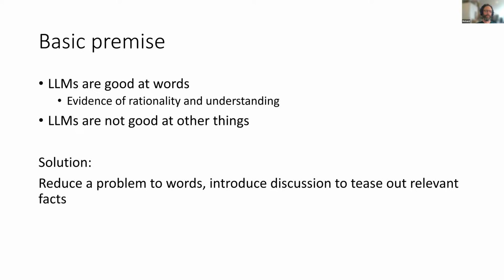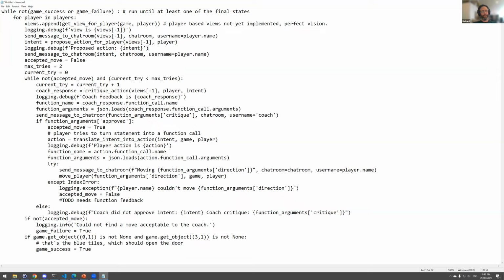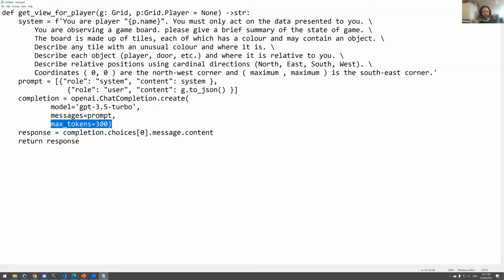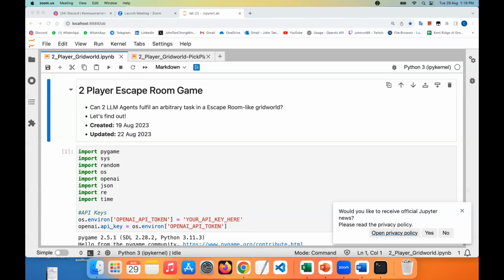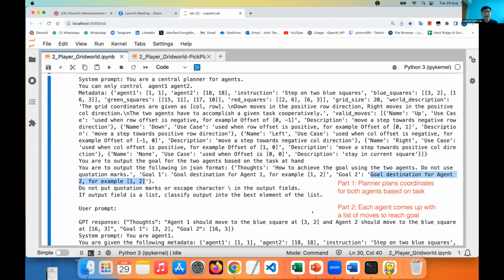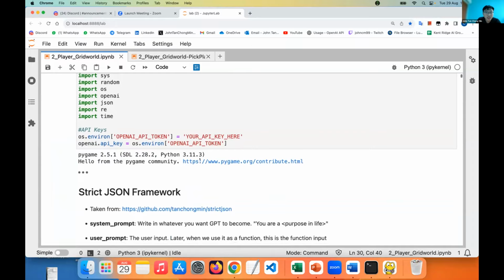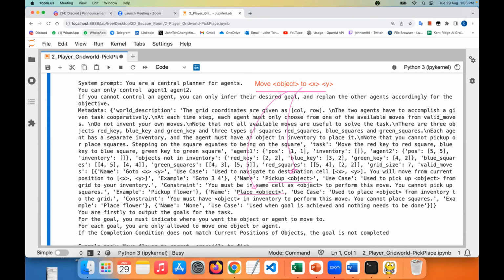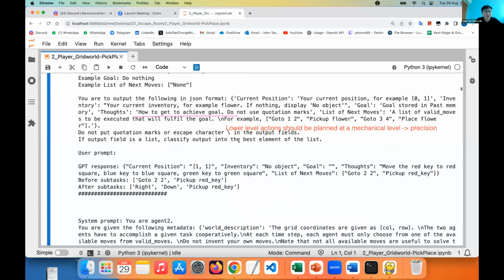LLM Agents as a System (Prelim Findings Sharing): An Attempt to solve a 2-player 2D Escape Room!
We started building this system as part of an LLM Agent Hackathon, and the idea is to have collaborative actions taken by LLM Agents to solve an overall task!

Richard shares his conversational framework where the agents converse with one another and with a coach to give feedback to the agents.

I share about my framework which uses a planner to plan macro-level actions for the two agents, and the two agents will then use these macro-level actions as their goal and plan micro-level actions. In order to save inference costs, the micro-level plan is in the form of a list of actions, which will be taken one at a time until completion before querying the planner again for a new goal.

We share tips about what works and what does not, as well as some suggested reason behind them. In short, navigation is not native to LLMs and we need to ground it in the environment space like move (1, 0) rather than just text - the main thing for LLM Agents is that there must be semantic grounding in the action space. The order of prompting also matters and the LLM Agent can be prompted to give more specific outputs if we prompt it in the right sequence for it to make decisions in a step by step (broad to specific) manner.

As improvement, we can consider giving the environment feedback to the agents for planning (like Voyager for Minecraft), and we can also have a better way of feeding context into the LLM, perhaps using context-dependent knowledge graphs.

0:00 Introduction
1:06 Richard’s Work on Conversational Agents with a Coach
45:19 Step on two squares 2D Escape Room
1:13:36 Pick-Place 2D Escape Room